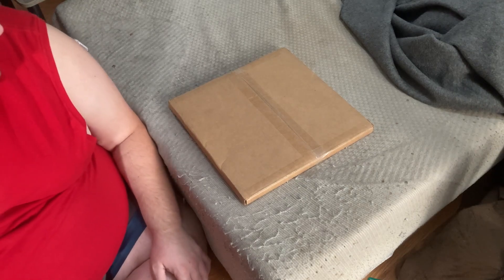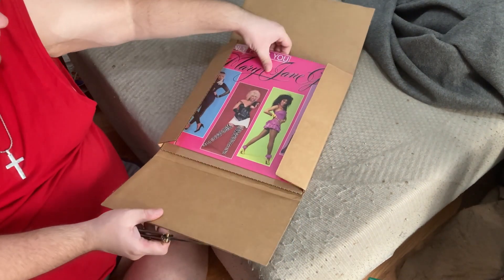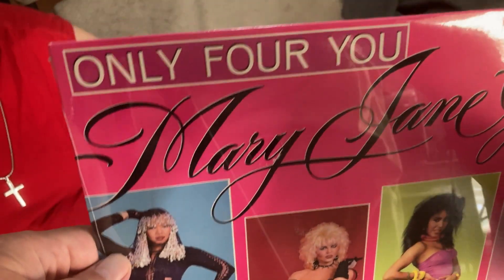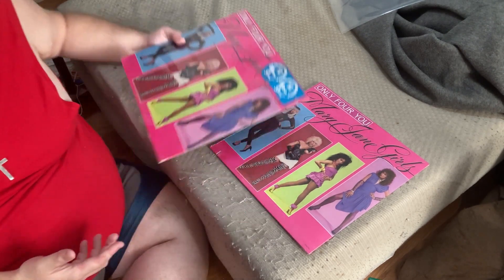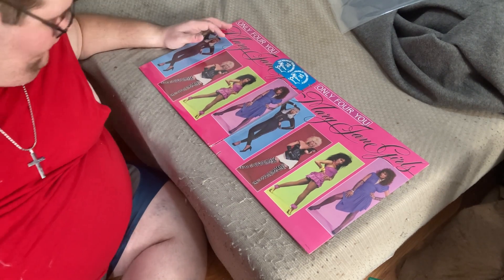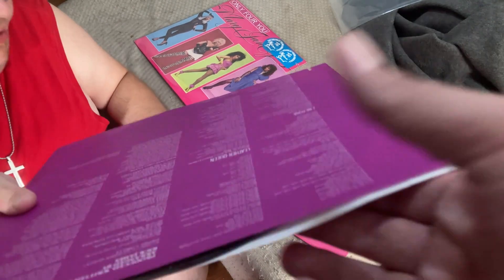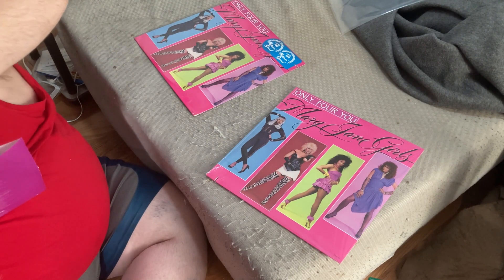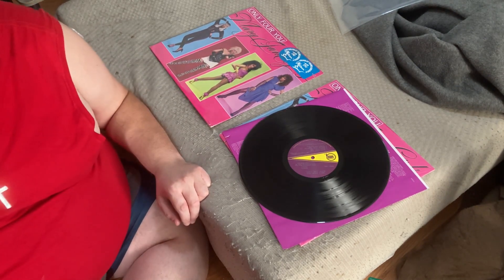The Mary Jane Girls Only For You Vinyl Unboxing